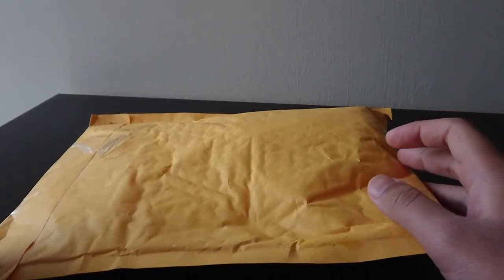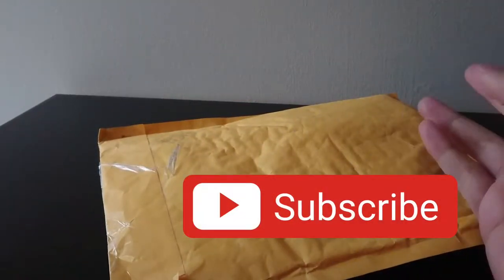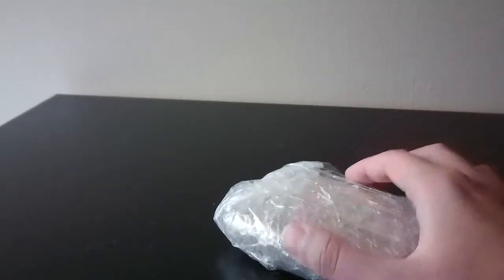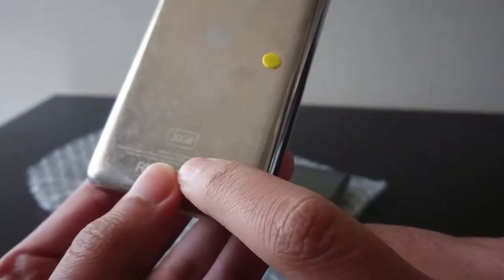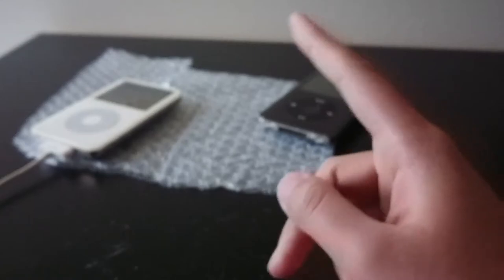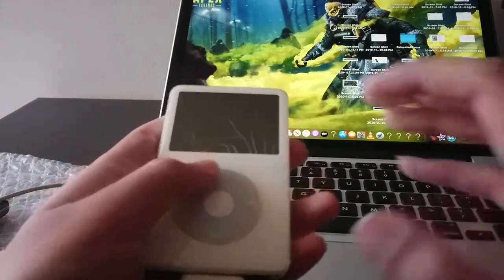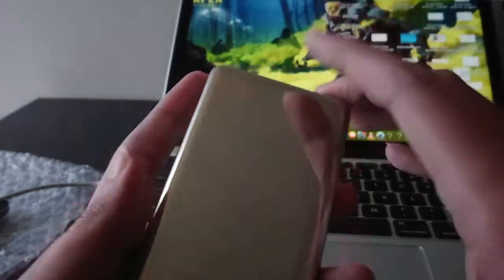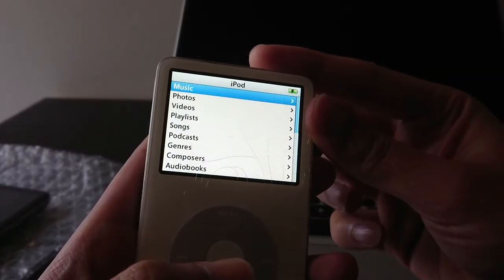Trying To Fix 2 iPod Classics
Just another video from my eBay parts/repair playlist. Today we have 2 iPods from Mercari. An iPod Classic 5.5 gen and an iPod Classic 7th gen 160gb. Both were listed as broken but it turns out they were fine. The 7th gen alone goes for in excess of $100 so this is a really good deal. The 5.5 gen is also quite rare and has an enhanced audio dac that produces better audio than the standard 5th gen classic and is also worth more than what I paid for it. I wont iFlash mod them as I will never use them. I am a collector and these are just for my collection.